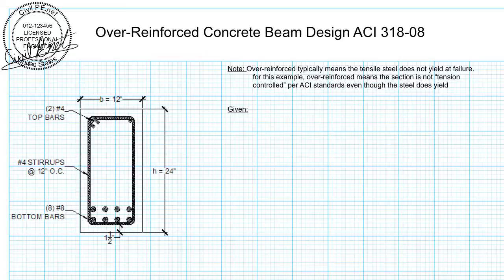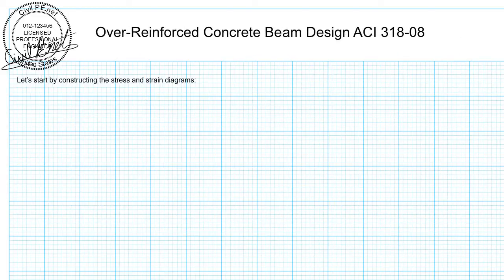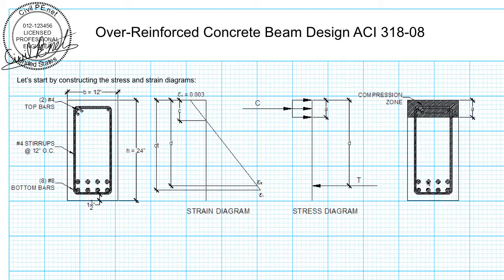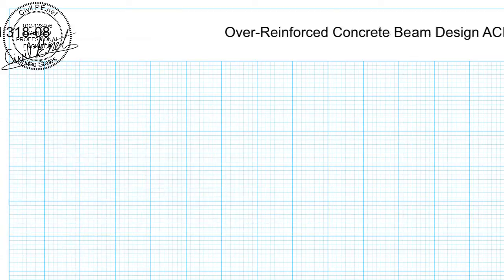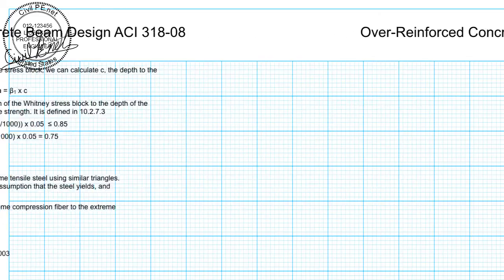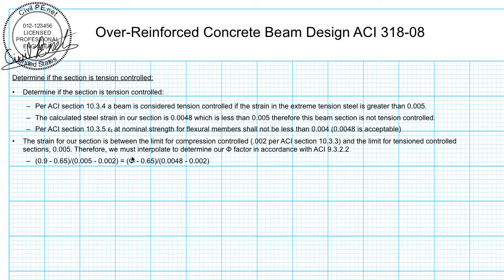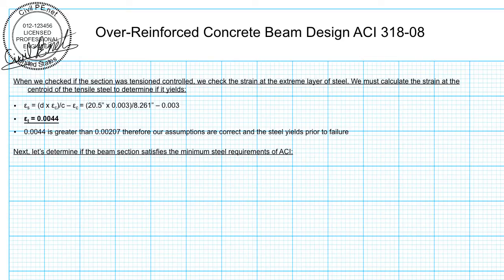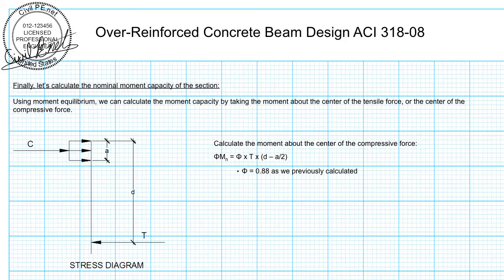Concrete Beam Design - Over-Reinforced Rectangular Beam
- This example analyzes a beam that is over-reinforced by ACI standards (it cannot be considered a tension controlled section). Typically, a beam is considered over-reinforced if the steel does not yield prior to failure, but this is not allowed by ACI for flexural members.  In this example, the strain in the extreme layer of tensile steel is less than 0.005, and the section cannot be considered tension controlled.  The phi factor when calculating the nominal moment capacity must be adjusted accordingly.